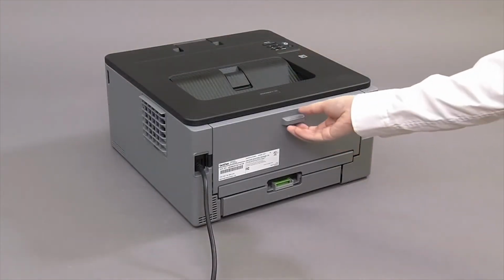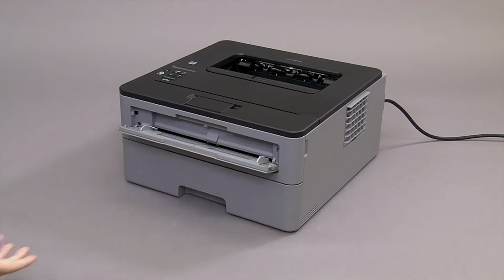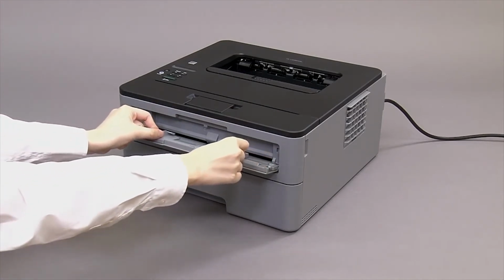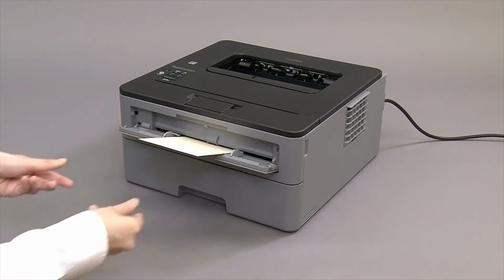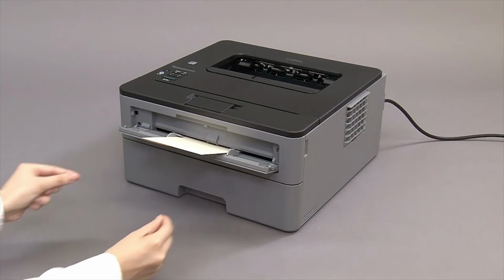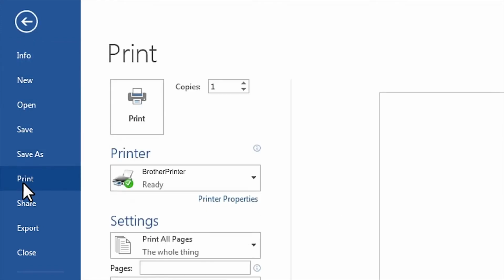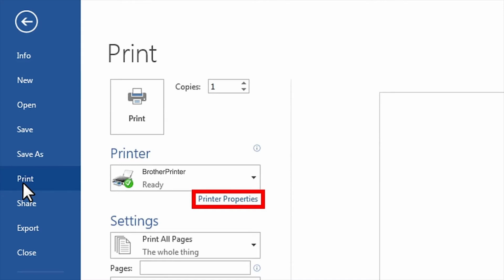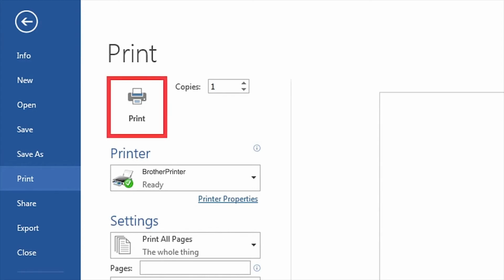Loading envelopes into the Brother HLL2325DW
Learn how to load an envelope into your Brother HL-L2325DW color laser printer.

Models covered:
Brother HL L2325DW color laser printer

Brother – at your side